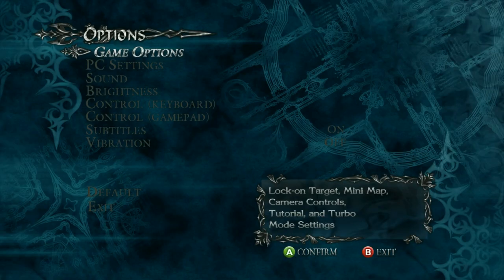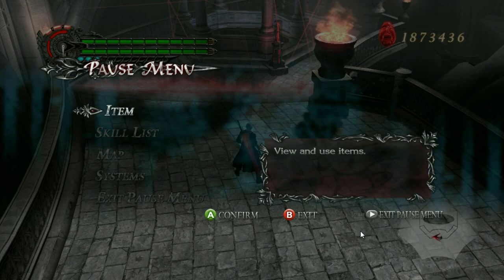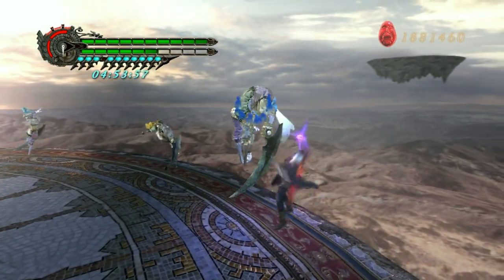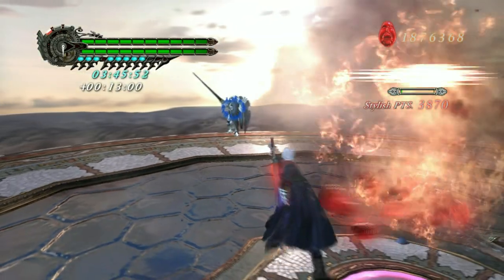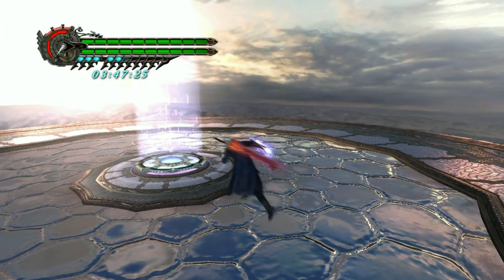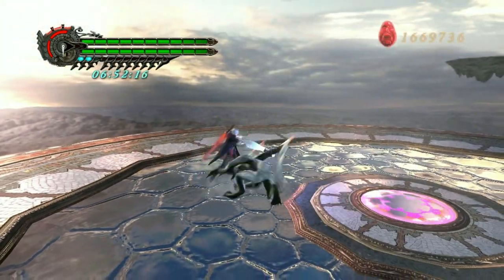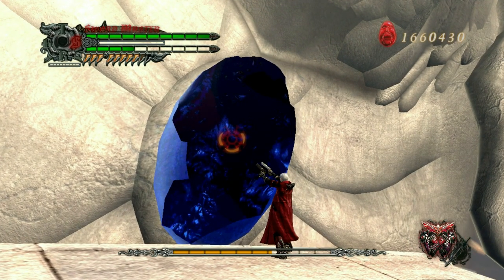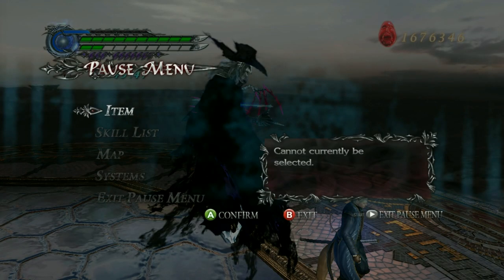DMC4SE Tips And Tricks for Beginners to Intermediate players - ADP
These tips aren't designed for veterans but instead for those struggling a little, those who'd like that extra little boost. Timestamps:

Generic tips 0:12

Nero tips 7:37

Dante tips 10:16

Vergil tips 12:07

Intro and outro music is copyright-free: Sunburst by Tobu&Itro.